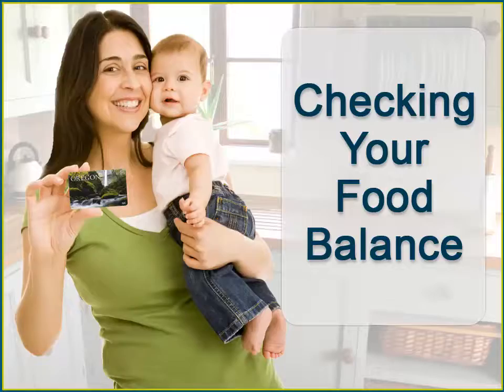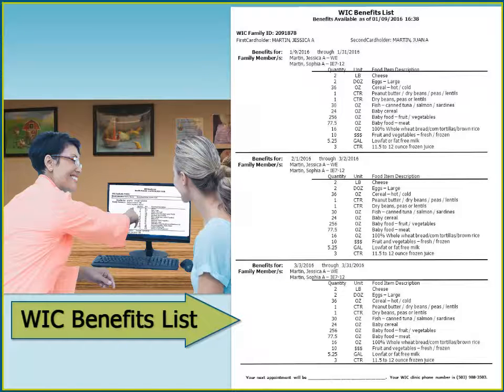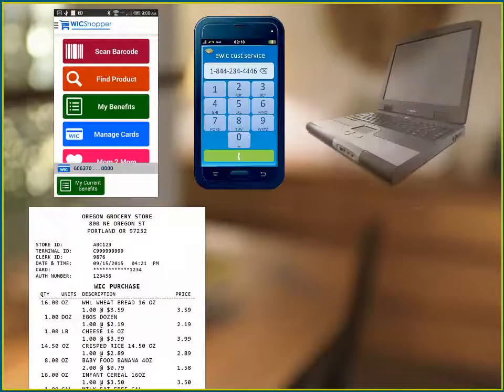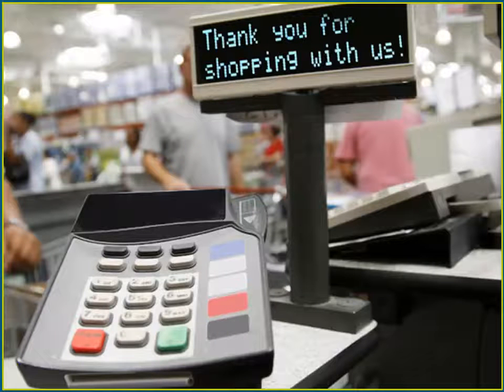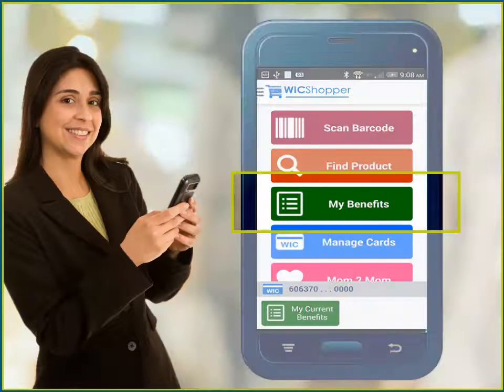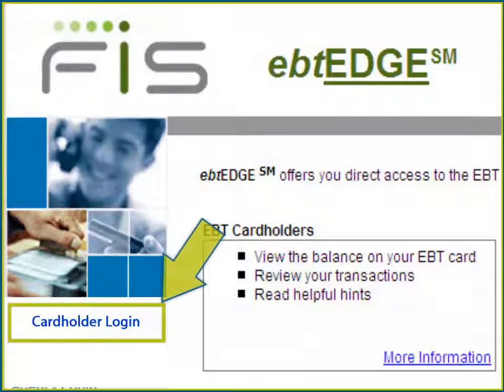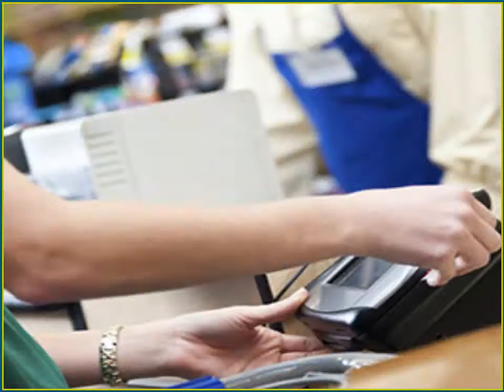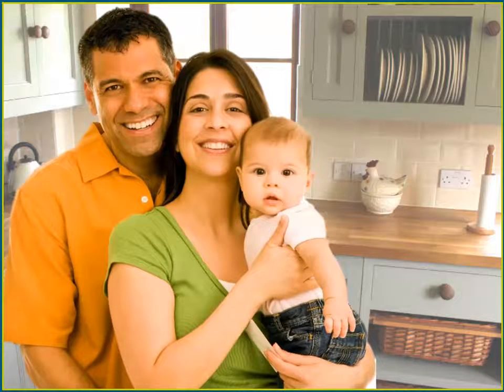Checking Your Food Balance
Ways to check your Oregon eWIC food balance

This video is part of our WIC shopping series for our eWIC cardholders.